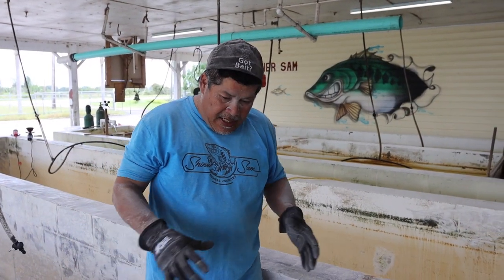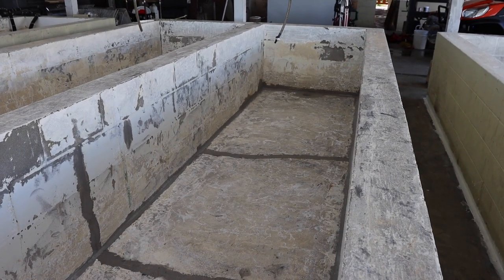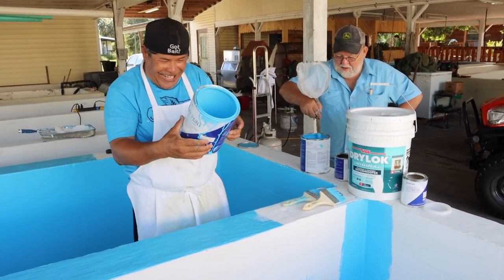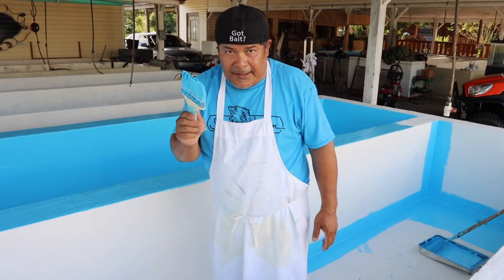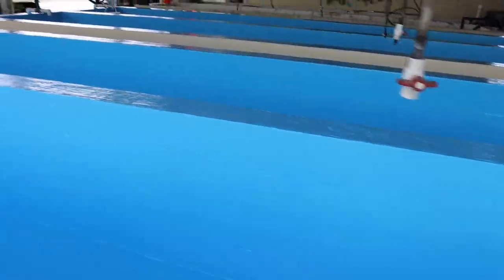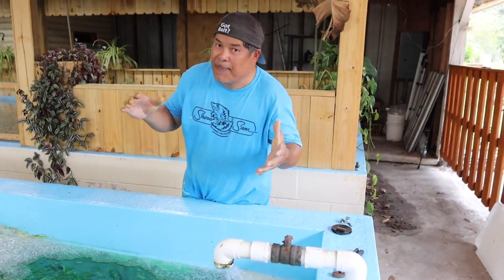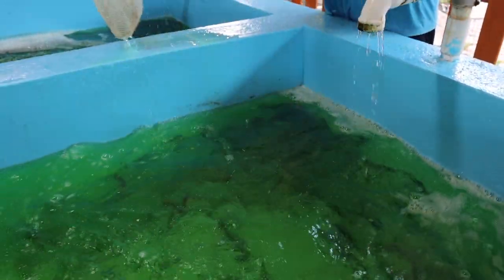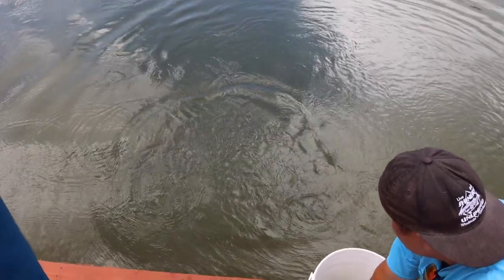Concrete Fish Tank Repair (Bass Feeding)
In this video I'd repaired my concrete fish tank, get it ready for a busy season and at the same time I did a little bit of bass feeding video and hope you guys to enjoy.

Shiner Sam Facebook page: theshinersam

About Shiner Sam:
On my YouTube channel I do a lot of fun things that are off the topic and sometimes a requested from my viewers, but the main things that I do in my YouTube videos are fish related! I raise giant bass and feed them every day! I also show the ins and outs of my bait shop called "Shiners Unlimited" Located in Lake Wales FL! I love to share fun
experiences and create new memories with friends!

(video Link)